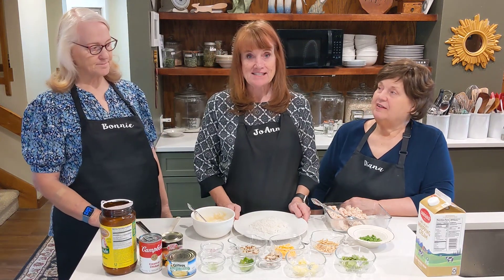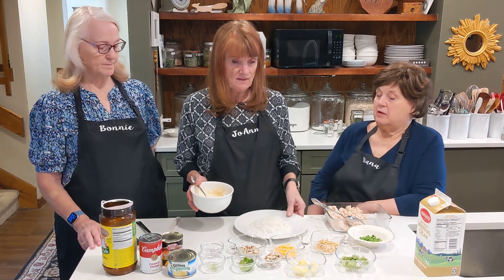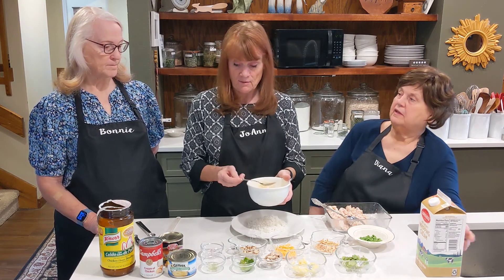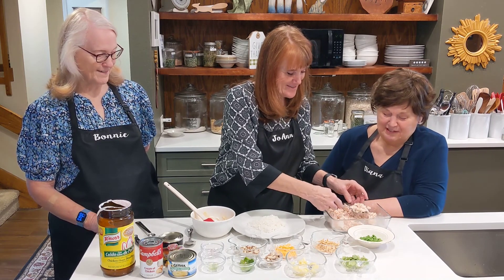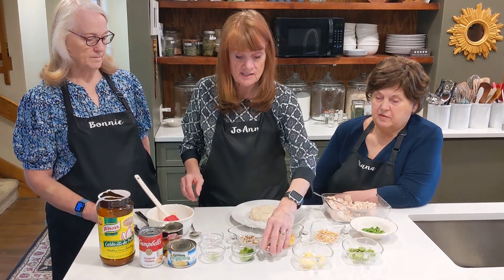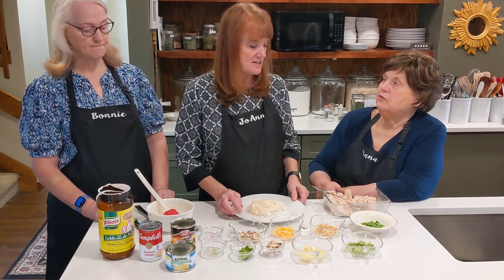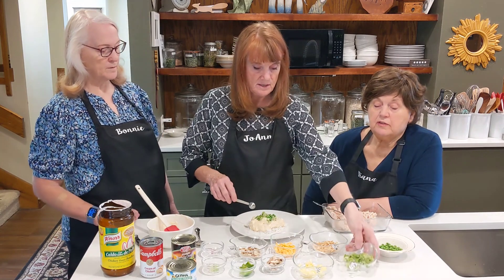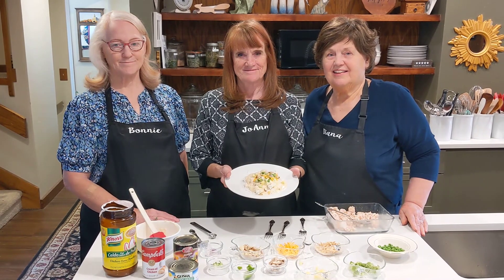Chicken Hawaiian Haystacks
This video, plus any recipes and notes, can be located on the website using this Release Date: 06/24/24.
And please leave us your comments!